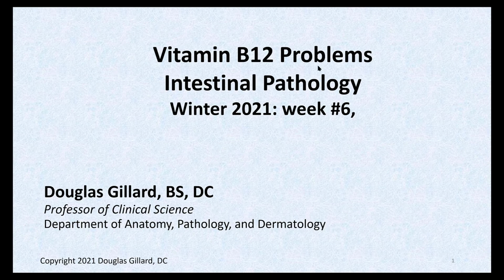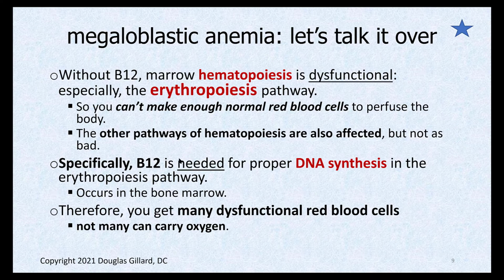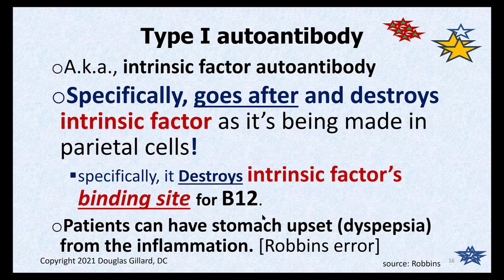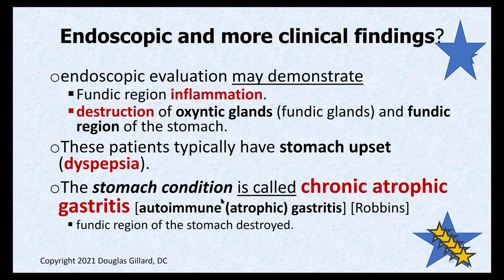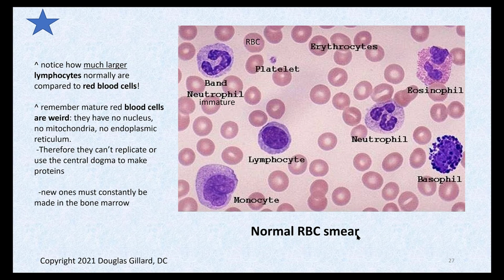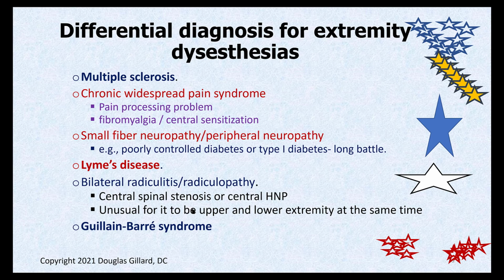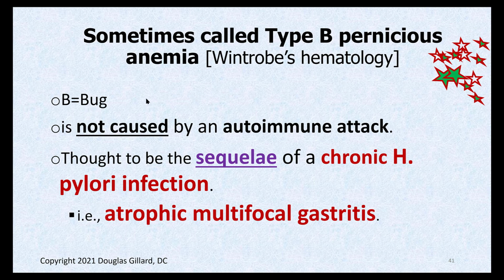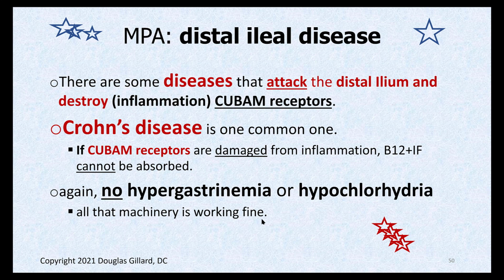GI-GU: Thurs: Wk6: Win22: Pernicious Anemia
In this video I will lecture on pernicious anemia, including the different types. You will also learn the difference between macrocytic anemia, megaloblastic anemia, pernicious anemia, and vitamin B12 deficiency.
Thank you Lola, for guest lecturing those first few slides :-)